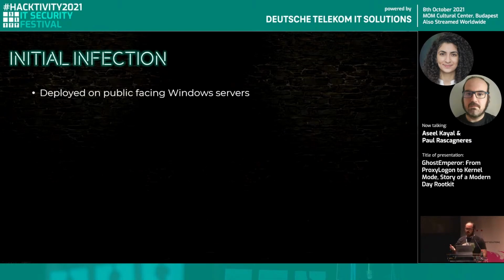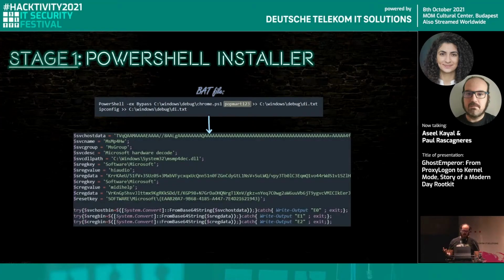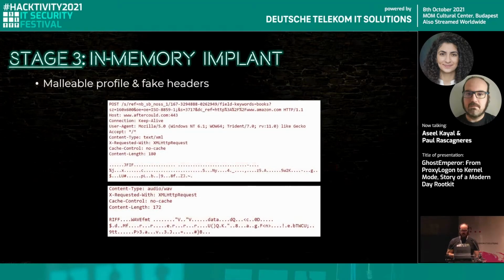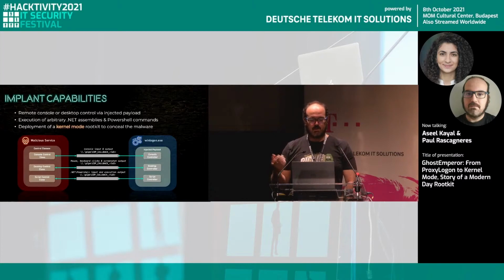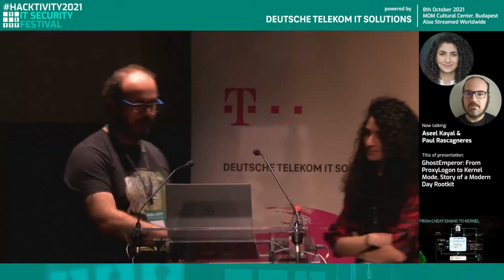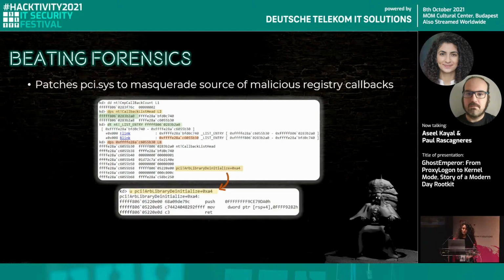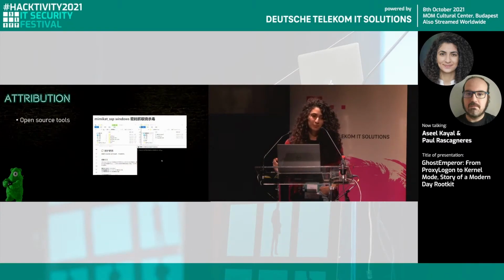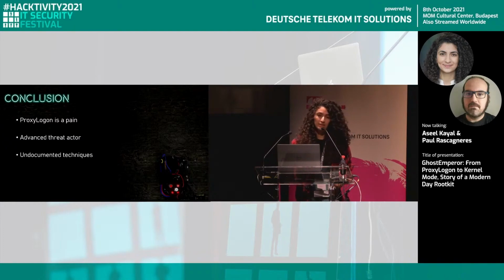Hacktivity2021 // GhostEmperor: From ProxyLogon to Kernel Mode, Story of a Modern Day Rootkit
Aseel Kayal, Paul Rascagneres, Mark Lechtik, Vasiliy Berdnikov - GhostEmperor: From ProxyLogon to Kernel Mode, Story of a Modern Day Rootkit

With the public disclosure of the ProxyLogon vulnerability earlier this year, multiple attackers got a unique opportunity to gain foothold on unpatched Exchange servers in the wild. This led to a discovery of a threat actor we dubbed GhostEmperor, which used a sophisticated malware and rootkit as part of its infection chain. This actor has proven to represent a cluster of more capable and advanced culprits operating under the Chinese-speaking nexus of cyber espionage. In this talk, we are going to profile it and its toolset, describing the advanced measures it used while controlling high profile organizational Exchange servers. Asee